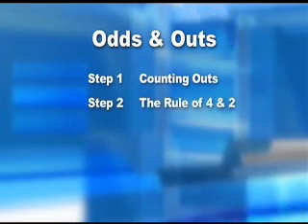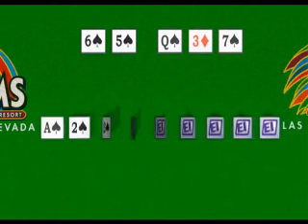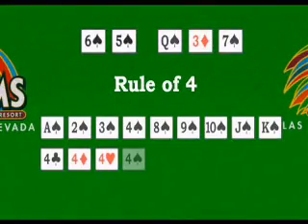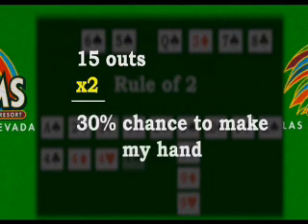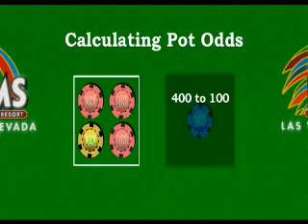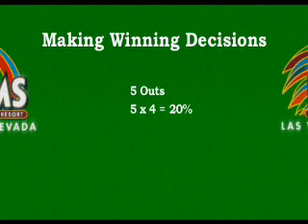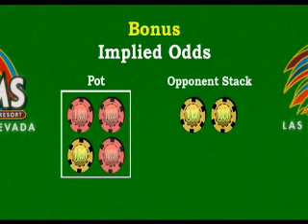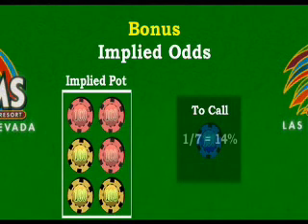Poker Odds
The is from the DVD of Phil Gordon
The name of the DVD is:
Final Table Poker with Phil Gordon.
It's a great DVD for beginner poker players and even advanced poker players.